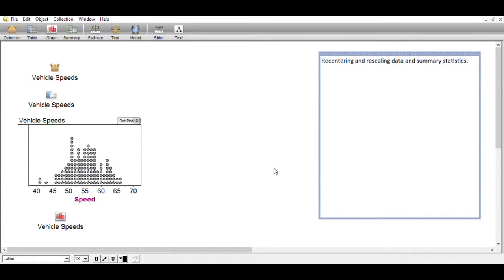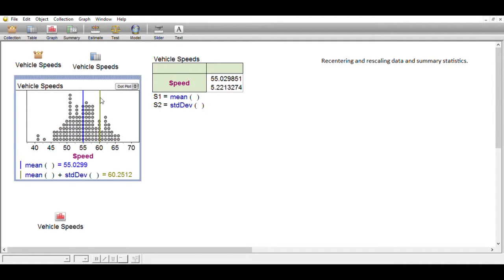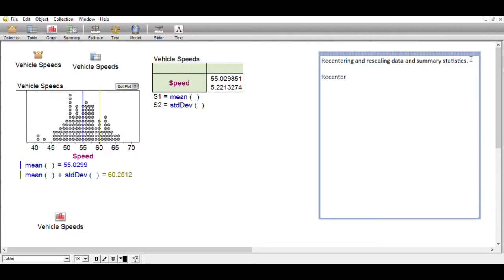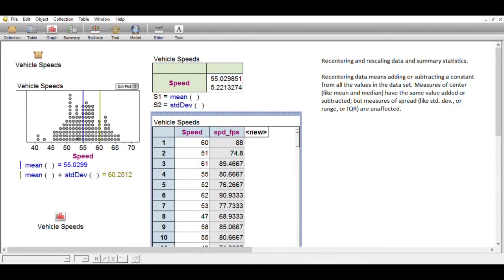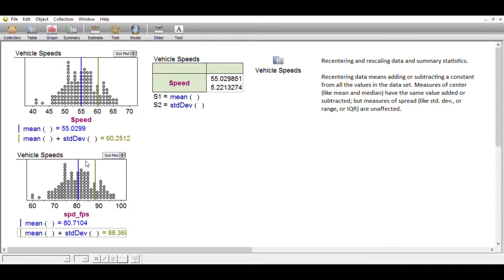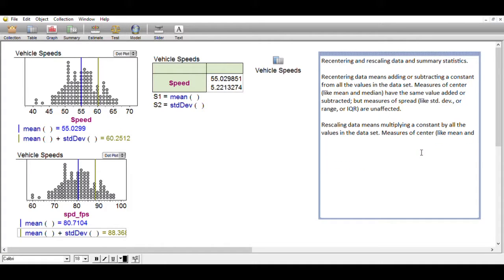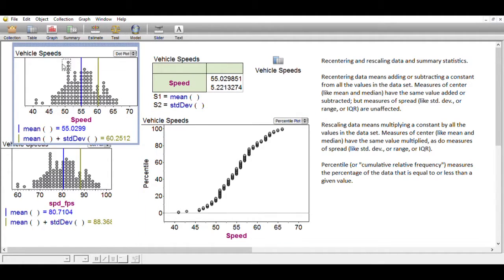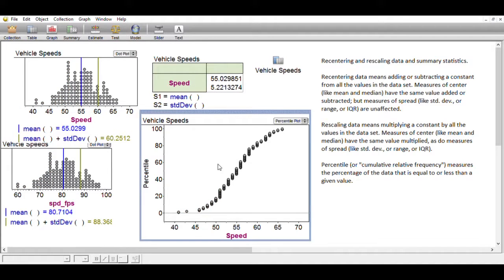Recentering, rescaling, and percentile